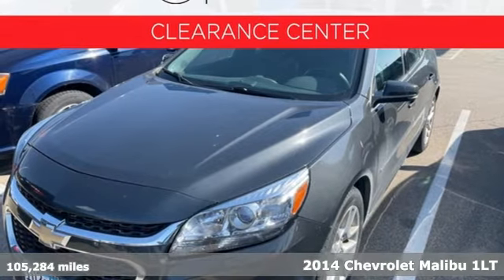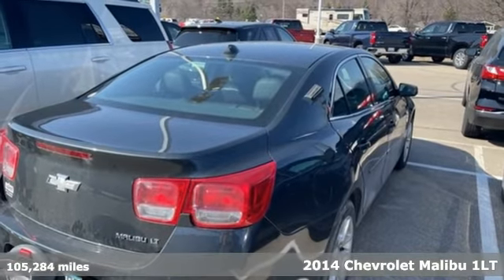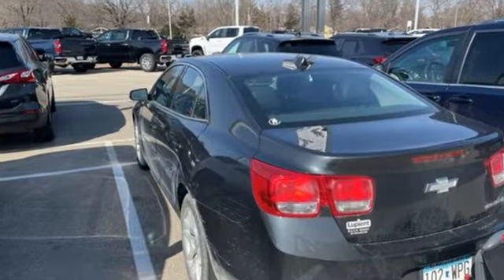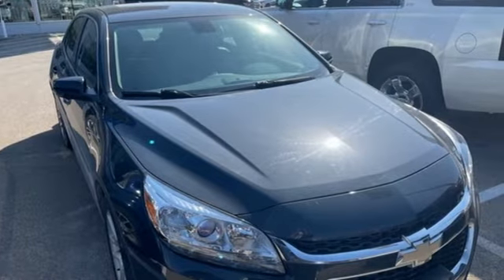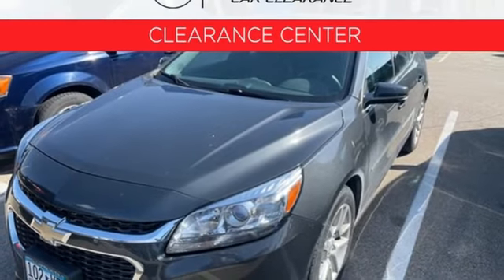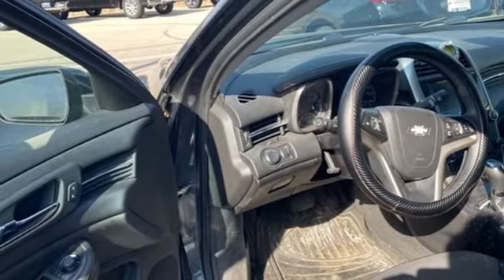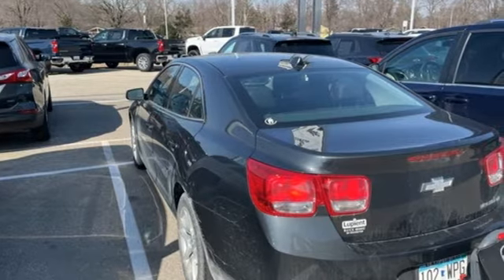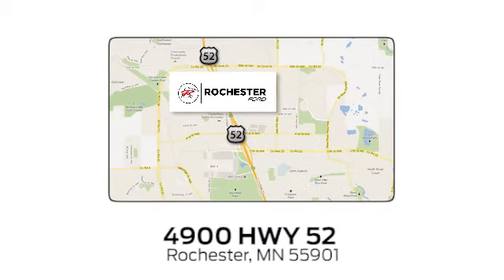Used 2014 Chevrolet Malibu Rochester MN Winona, MN XT3991A - SOLD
Year: 2014
Make: Chevrolet
Model: Malibu
Trim: LT
Engine: ECOTEC 2.5L I4 DGI DOHC VVT
Transmission: 6-Speed Automatic Electronic with Overdrive
Color: Gray
Interior: Jet Black
Mileage: 105284
Stock #: XT3991A
VIN: 1G11C5SLXEF178561
Recent Arrival! Malibu LT Ashen Gray Metallic 1LT Clean CARFAX. Local Trade, This vehicle has many features and is well equipped including, Backup Camera, Automatic Headlights, Power Package, Alloy wheels, AM/FM Stereo w/CD Player & MP3 Playback, Driver 8-Way Power Seat Adjuster, Power Convenience Package, Preferred Equipment Group 1LT, SIRIUSXM Satellite Radio.brbrAwards:br * JD Power Dependability Study * 2014 IIHS Top Safety Pick+ with optional front crash prevention * 2014 IIHS Top Safety Pick+ * 2014 KBB.com Brand Image Awards Stop by, call or email us today at Rochester Car Clearance Center. We look forward to earning your business!

Address:
4900 Highway 52 North